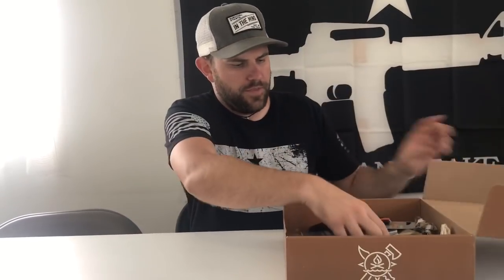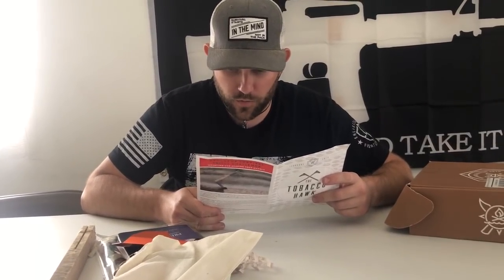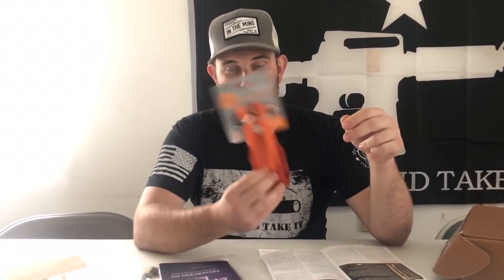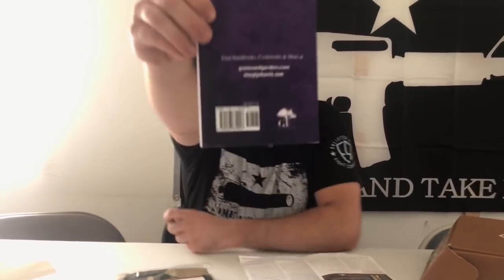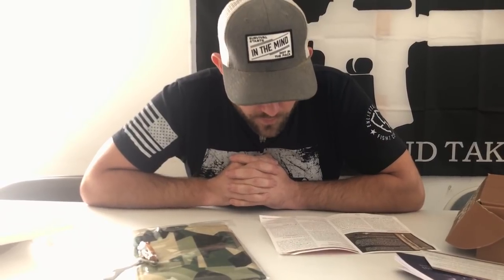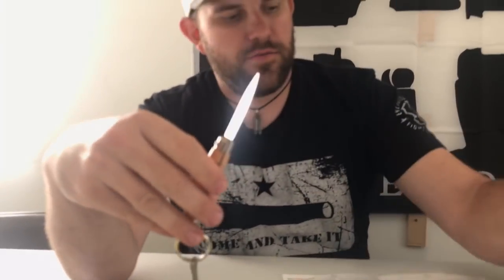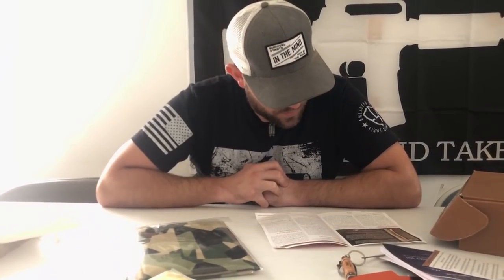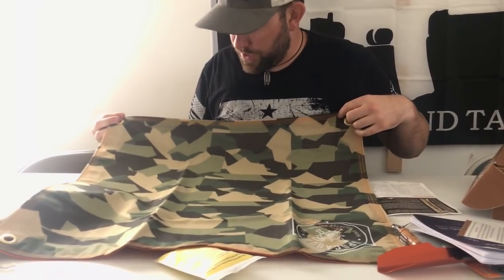Apocabox bushcraft and survival gear box review: The tobacco hawk box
If you have not checked out
Apocabox check them out! Hand selected survival tools